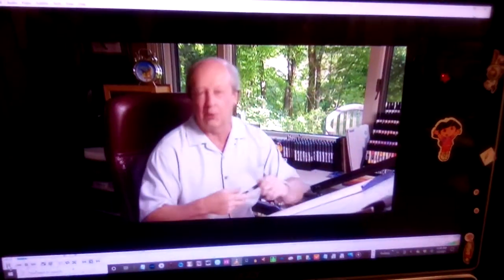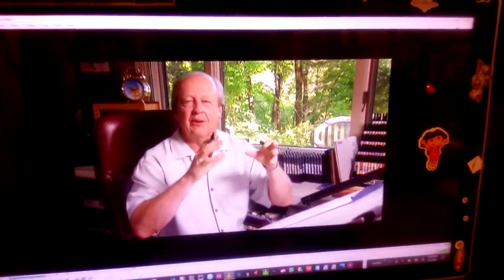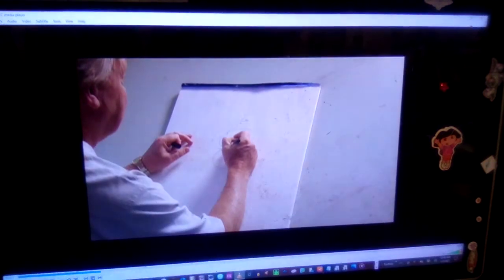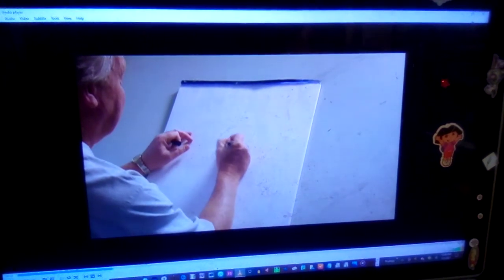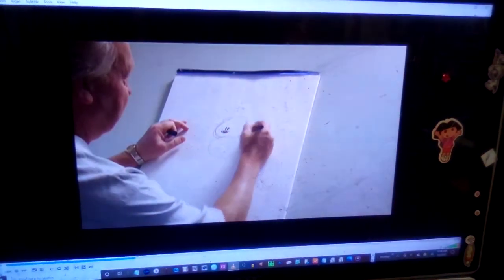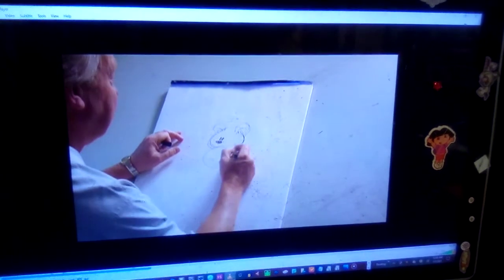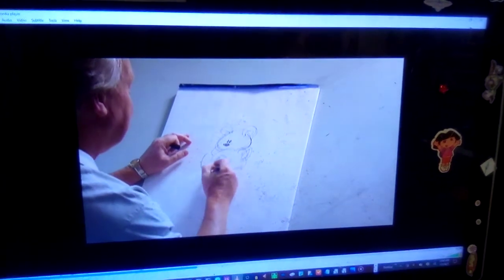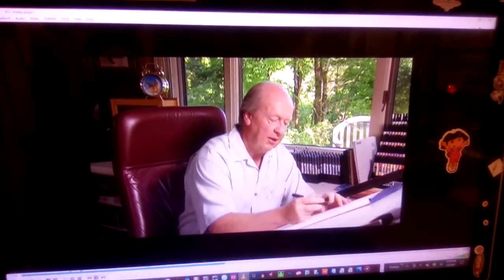How To Draw Pookey 2